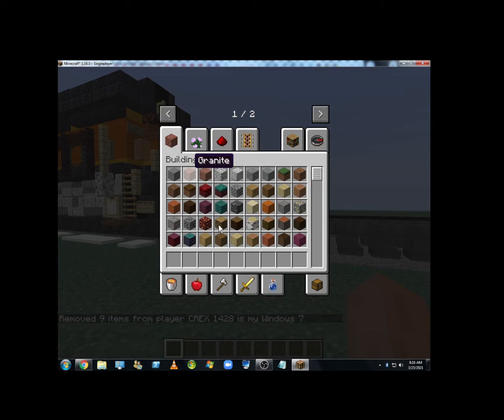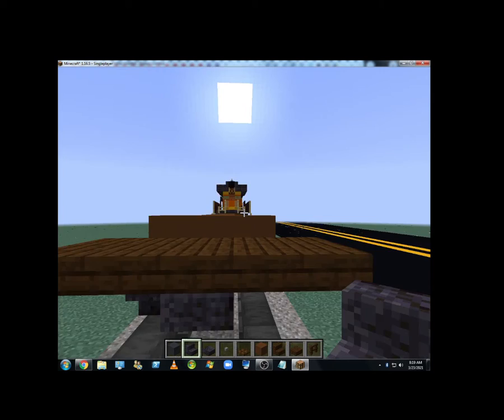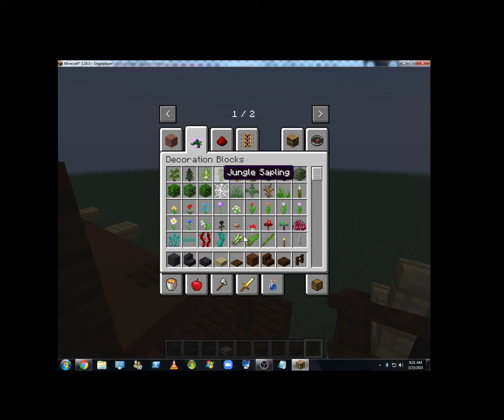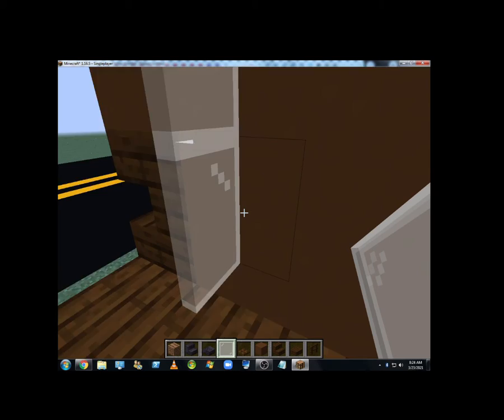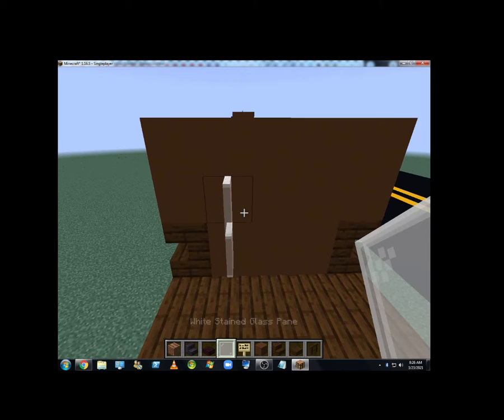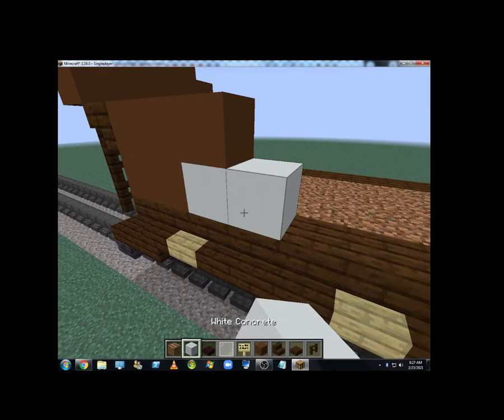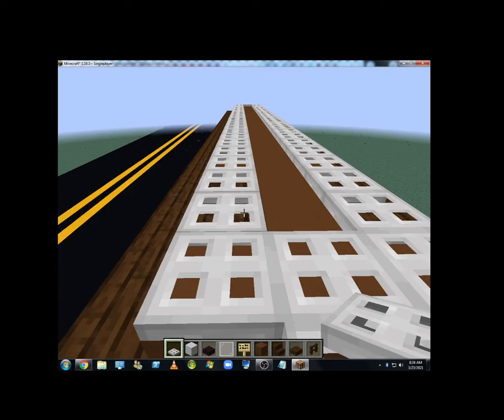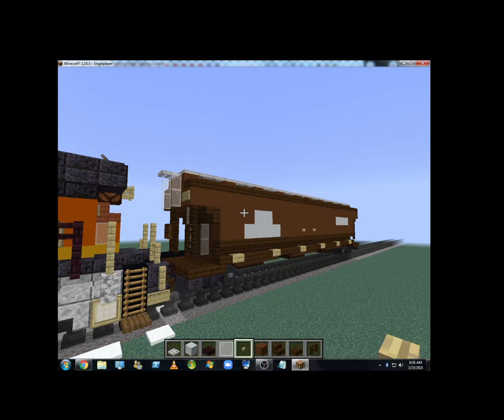(Minecraft) BNSF Covered Hopper Train Tutorial step-by-step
Programs used
Windows 7 Ultimate x64
OBS studio
Tlauncher 2.75
Minecraft 1.16.5
this my step-by-step tutorial of rolling stock is a covered hopper they can haul like Grain, Dry Cement and sand!
No bad comments allowed!